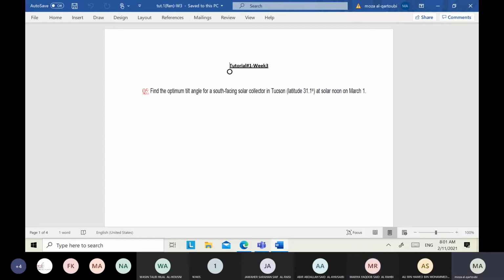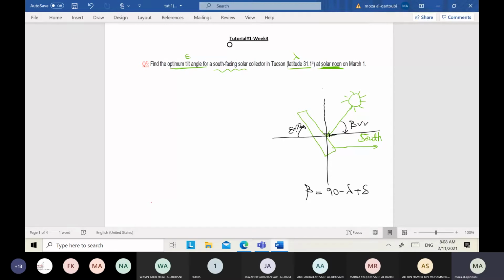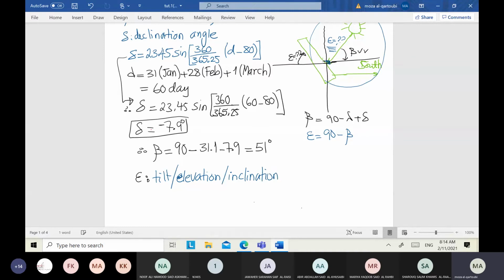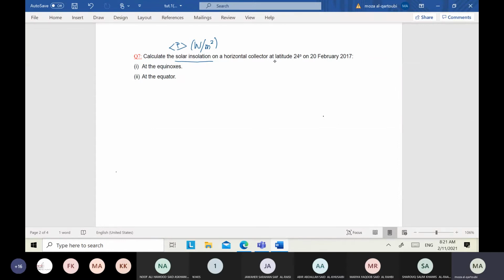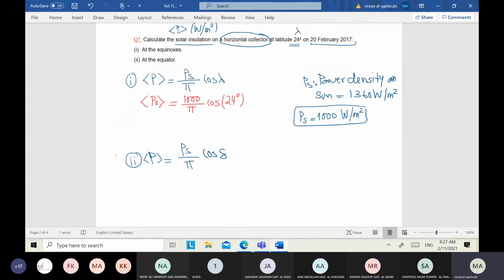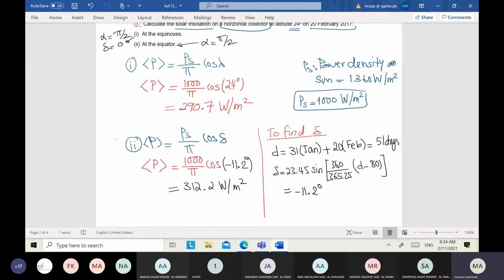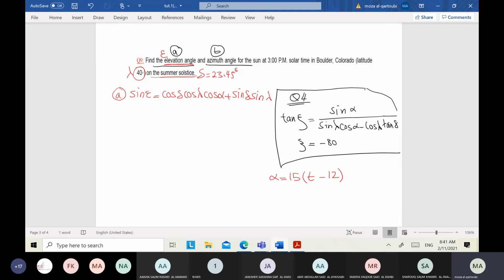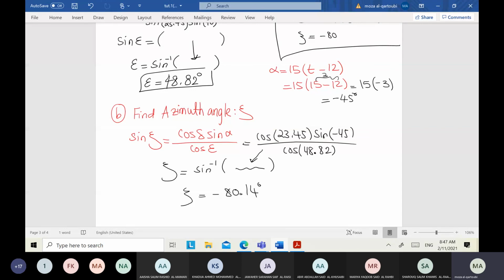ENGG4000 Tutorial M1 W3 P1